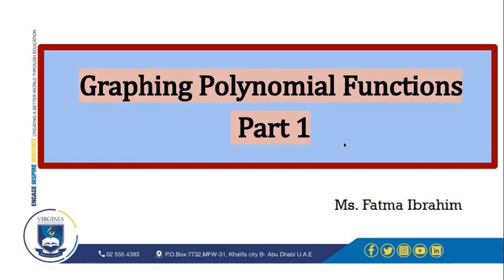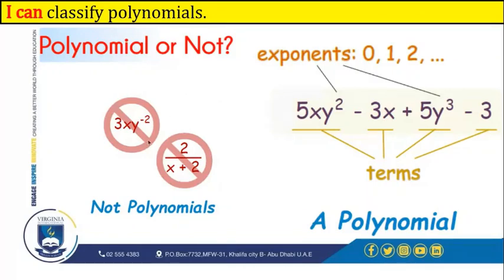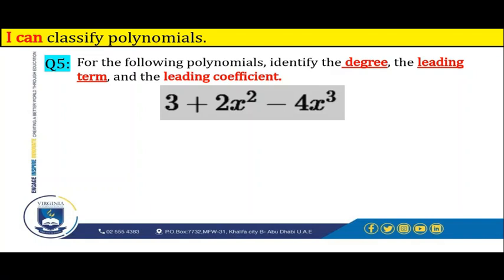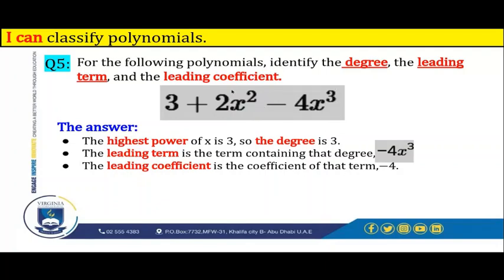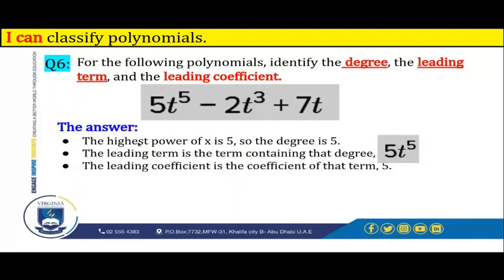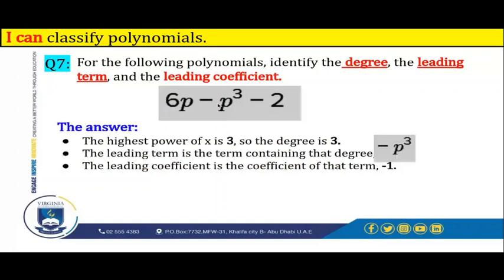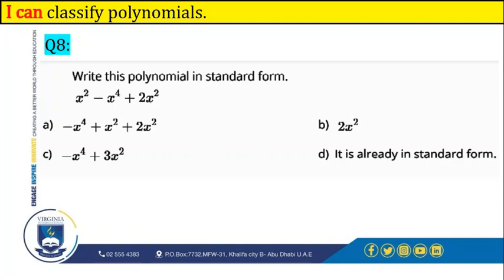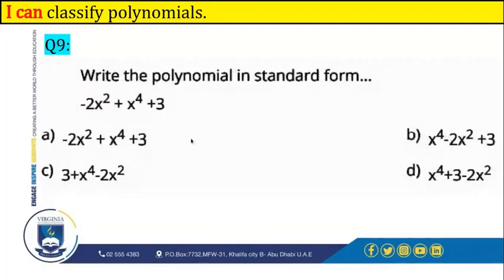Polynomial Functions_ Part 1